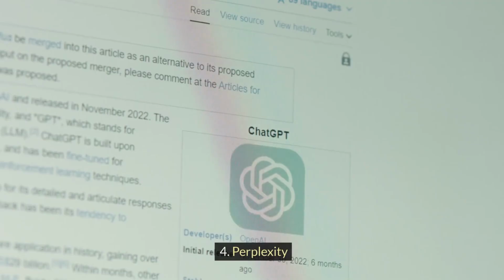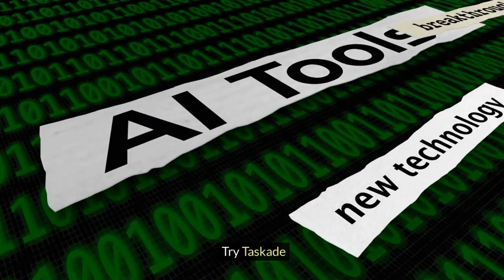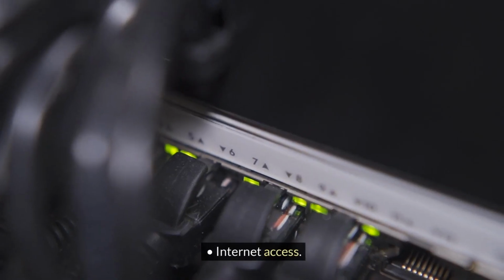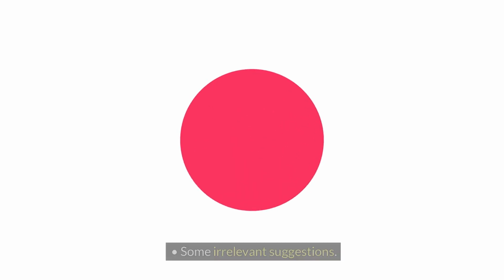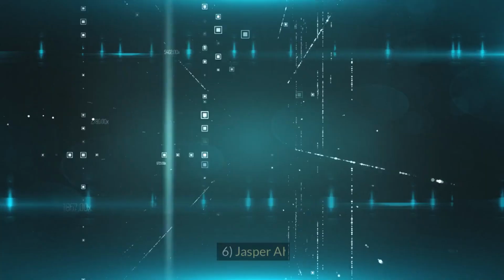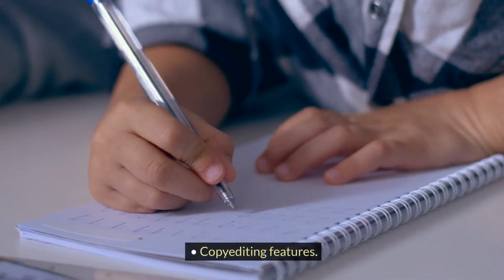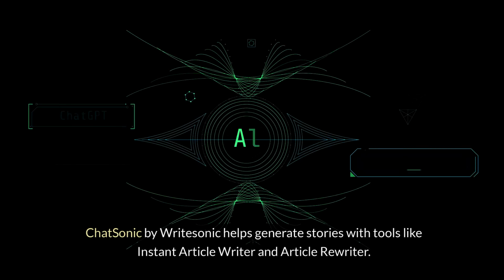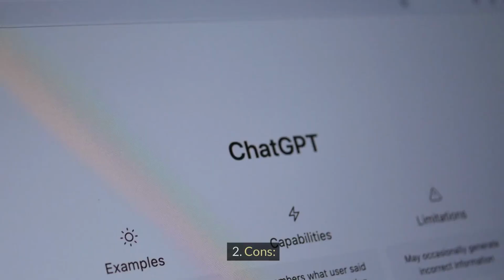The Best Free ChatGPT Alternatives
It is not intended as, and should not be considered, professional advice or a substitute for medical, psychological, financial, legal, or any other professional services. Always seek the advice of a qualified professional before making decisions related to your health, well-being, or other life matters.

The creator(s) of this channel/site make no representations or warranties regarding the accuracy, completeness, or applicability of the content provided. Reliance on any information presented is solely at your own risk. The creator(s) disclaim any liability for any loss, injury, or damage resulting from the use of or reliance on the information shared.

By using this channel/site, you agree to these terms and acknowledge that no professional-client relationship is formed through its content. The Best Free ChatGPT Alternatives
I've tested numerous AI chatbots since ChatGPT's launch, and in this video, I'll share everything you need to know to choose your next AI assistant. We'll cover each tool's best uses, pros, cons, costs, large language model (LLM), and more. Most of these tools are free and, in some cases, even outperform ChatGPT. I've spent weeks and months testing these AI bots so you don't have to. Let's get started!

Index
Miro
Claude
Taskade
Perplexity
Notion
Jasper
ChatSonic
1) Miro
MIRO converts your notes, ideas, and essays into beautiful mind maps. It creates easy-to-understand visual content, like mind maps, flowcharts, graphs, and presentations, from any idea or prompt.

Pros:
Excellent for brainstorming, flowcharts, and presentations.
Thousands of free concept map templates.
Revolutionizes note-taking and idea recording.
Ideal for work, research, brainstorming, and study projects.
Cons:
None found; it's an excellent visual content creation tool and a great ChatGPT alternative.
Try Miro

2) Claude
Claude excels at image interpretation and offers fast visual assistance, surpassing ChatGPT in interpreting images.

Pros:
Supports document uploads.
Chat controls with light and dark modes.
Cons:
Unclear usage cap.
Knowledge cutoff.
Try Claude

3) Taskade
Taskade is an all-in-one AI productivity app for writing, coding, mind-mapping, and project management, with a value-for-money pro plan.

Pros:
Comprehensive tool for writing and task management.
Over 1000 AI prompt templates for academic and productivity tasks.
Versatile AI agents for research, coding, summarizing, tutoring, and content creation.
Integrated tool for all writing and productivity needs.
Cons:
Requires time to learn and utilize all features.
Try Taskade

4) Perplexity
Perplexity AI provides accurate, detailed answers, making it ideal for research-based queries and in-depth explanations.

Pros:
Links to sources.
Internet access.
Simple UI.
Provides prompt suggestions.
Cons:
Requires a paid subscription for GPT-4 access.
Some irrelevant suggestions.
Try Perplexity

5) Notion
Notion is a comprehensive productivity and task management tool with advanced AI integration.

Pros:
All-in-one productivity tool.
Competes with Google Docs and Microsoft Office.
Industry leader in knowledge management and AI.
Affordable with a wide range of features.
Cons:
May have a steep learning curve.
Can be overwhelming for new users.
Try Notion

6) Jasper AI
Jasper AI offers extensive tools for better writing results, including grammar and plagiarism checks and over 50 writing templates.

Pros:
50 different writing templates.
Copyediting features.
Plagiarism checker.
Cons:
Requires a subscription.
Steep cost.
Try Jasper

7) ChatSonic
ChatSonic by Writesonic helps generate stories with tools like Instant Article Writer and Article Rewriter.

Pros:
Inbuilt SEO tools.
Integration with Google Search.
Multiple templates.
Creative capabilities and AI personalities.
Cons:
Word limits.
Image quality.
Try ChatSonic

Conclusion
I hope you enjoyed this video about some amazing free alternatives to ChatGPT that can save you money and boost your productivity.